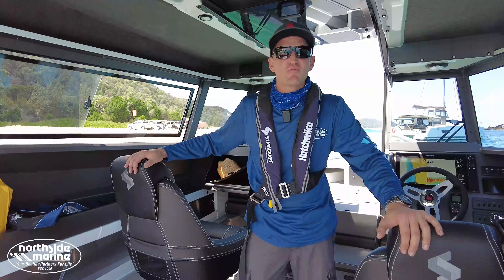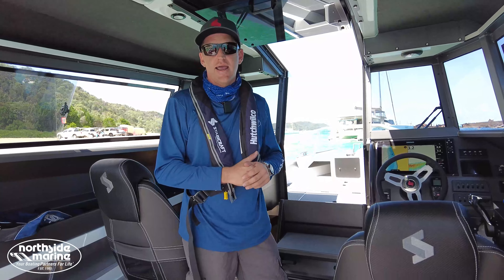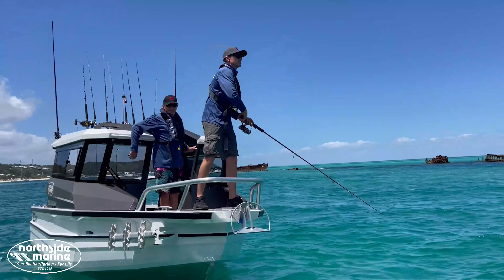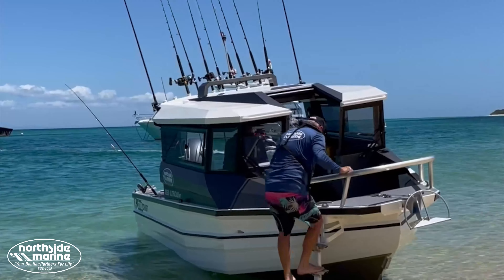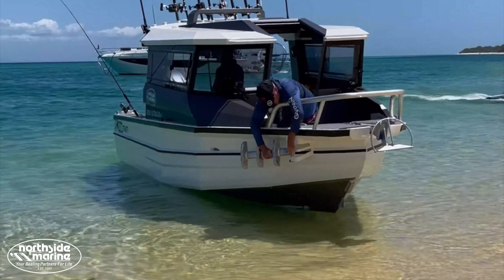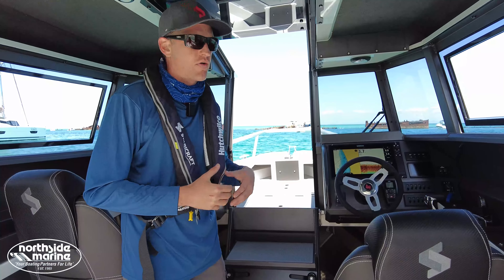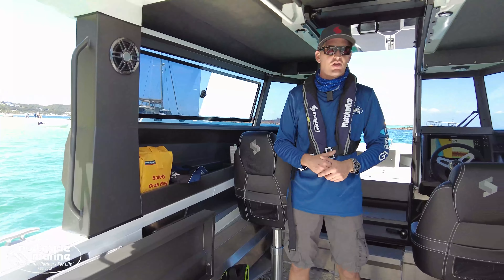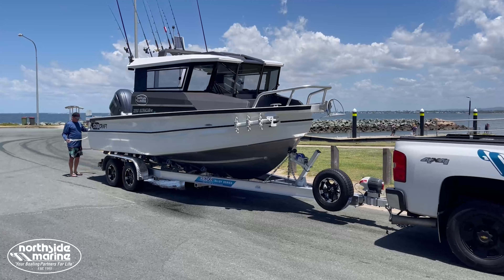Stabicraft 2250 ULTRACAB WT - Trip to Moreton Island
This is the first on day water for the NEW 2250 ULTRACAB WT.

Stabicraft engineers were given a new brief. Design a Walk-Thru version based off the proven 2250 hull. The result? An international design award and exceptional demand. This is the ultimate beast for hard-core adventurers with proven rough-water performance, strength, and stability.

Keep up to date by following us on Facebook and Instagram.